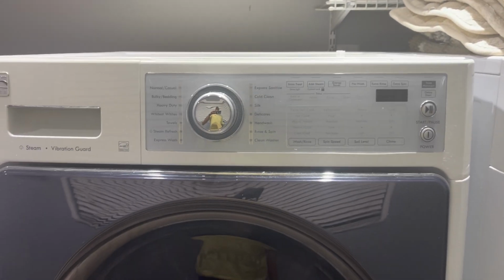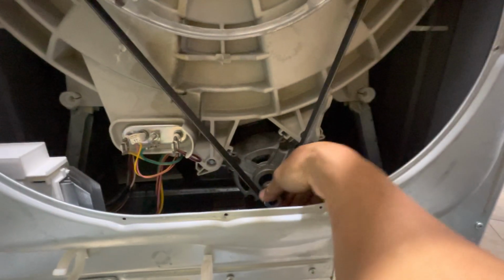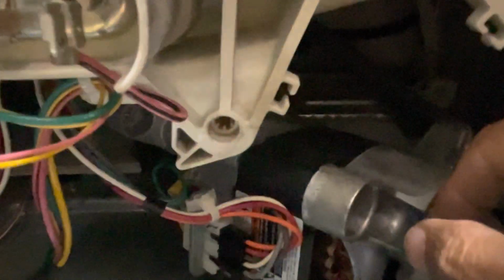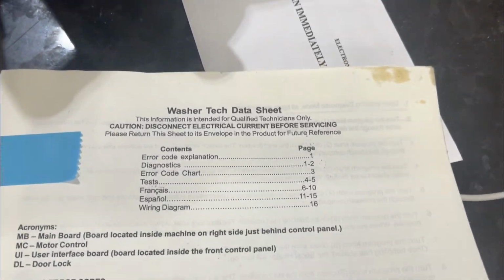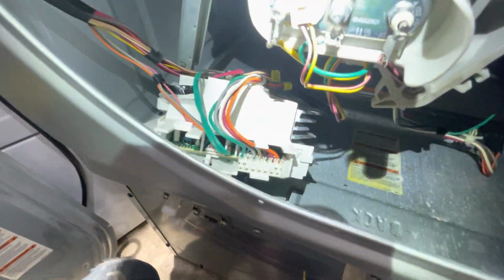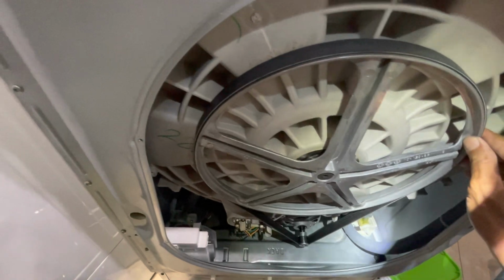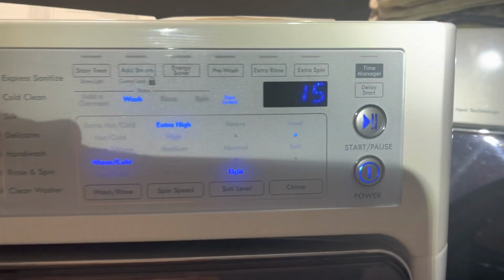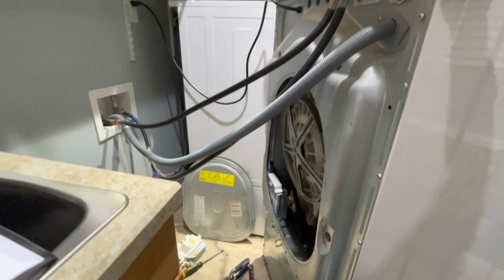Kenmore Elite washer E58 error code FIXED!!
After 11 years the Kenmore elite washer starting to show other symptoms. But it was an easy fix. Just a normal wear and tear. It have lasted this long with minor issues aren’t bad at all. As long I don’t need to buy a new washer I’m good to go.